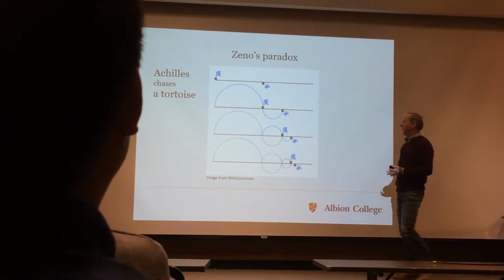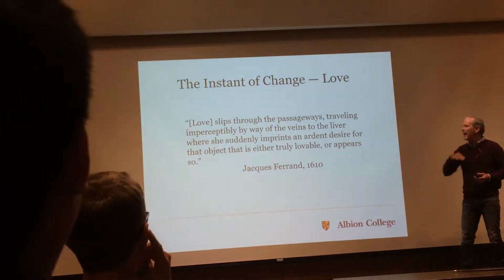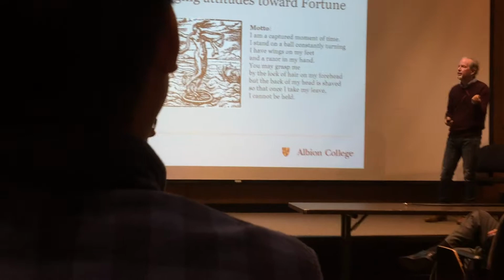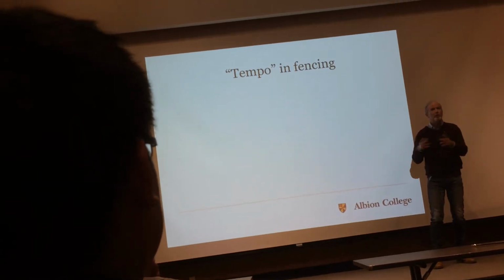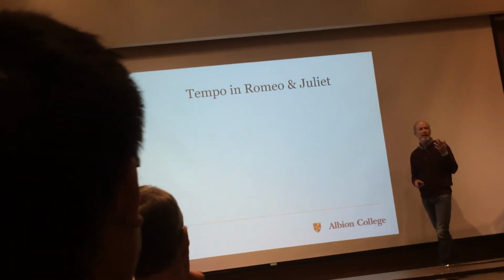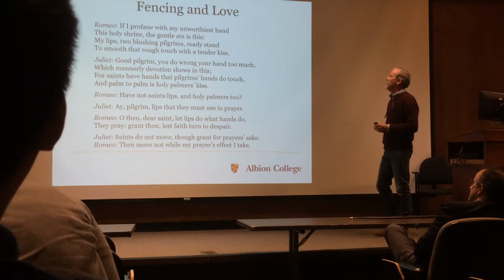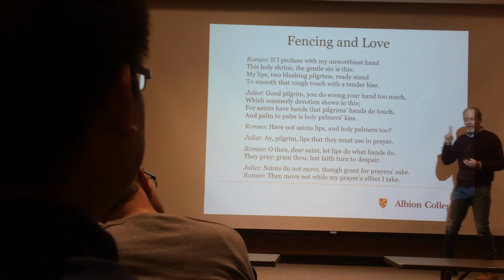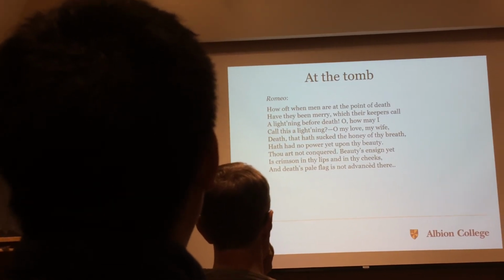The Sword and the Instant in Time in Romeo and Juliet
Faculty lecture presentation for colleagues at Albion College